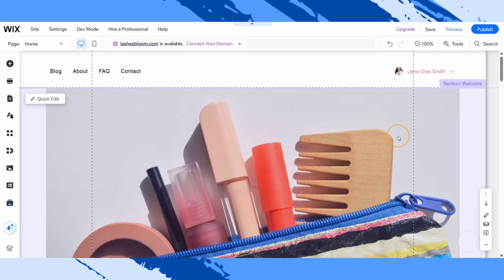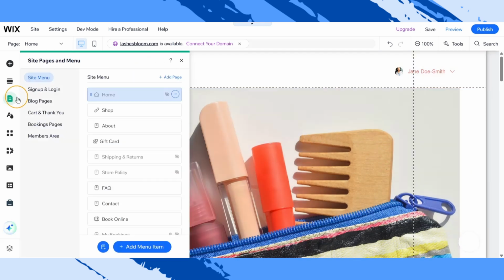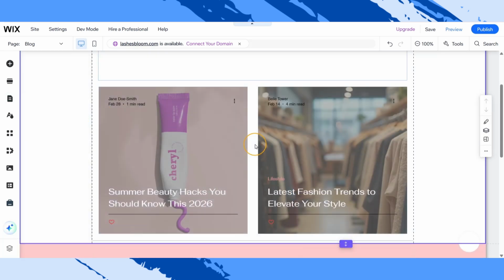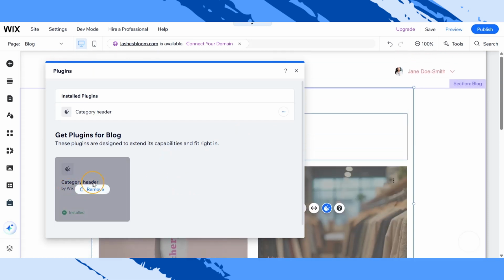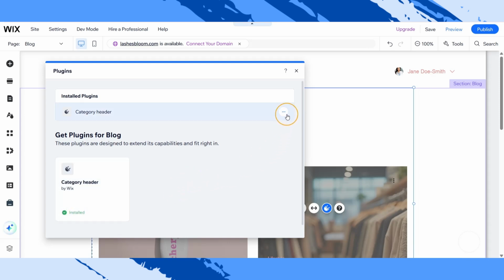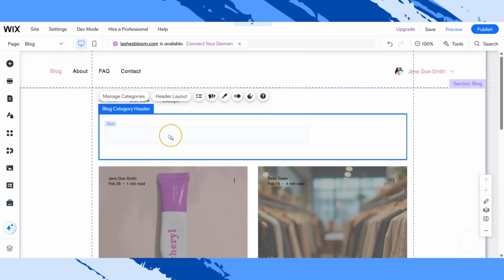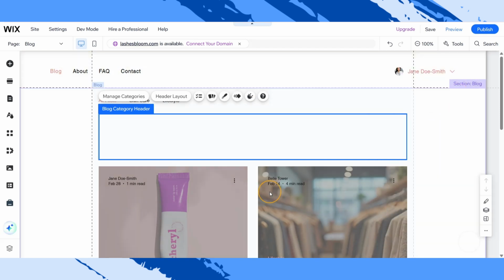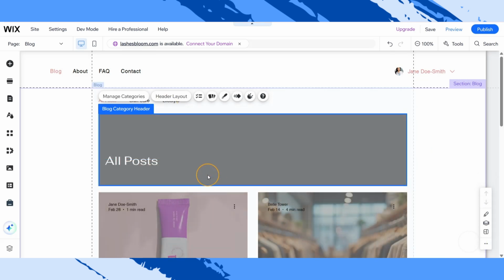Wix Blog: Adding a Header to Your Blog Feed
Give your audience a stunning first impression and instantly set the tone for your content! This quick guide will show you how to drop a bold, eye-catching banner right at the top of your page. Learn how to master your layout so your professional agency blog stays beautifully structured, easy to navigate, and perfectly branded for every visitor!